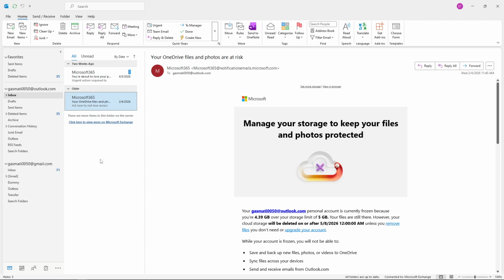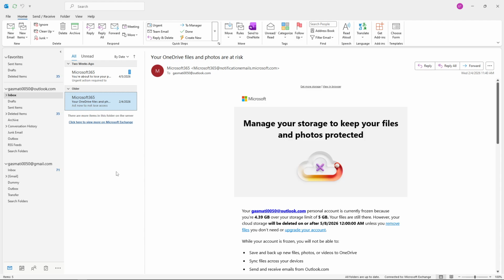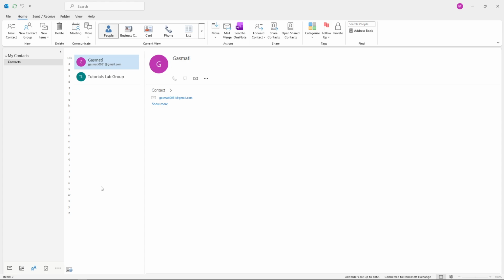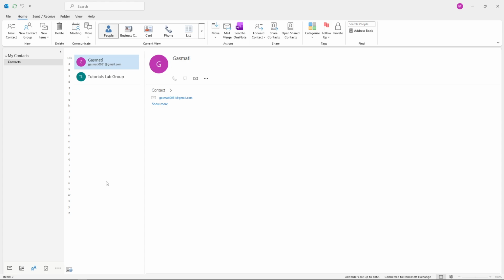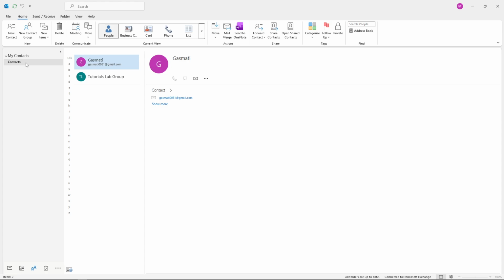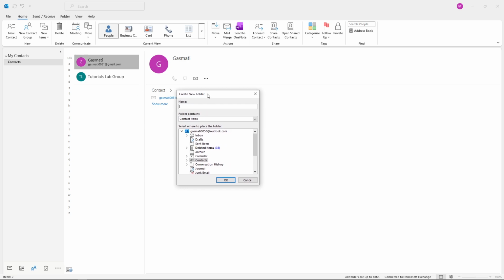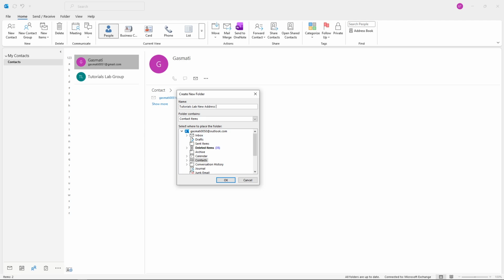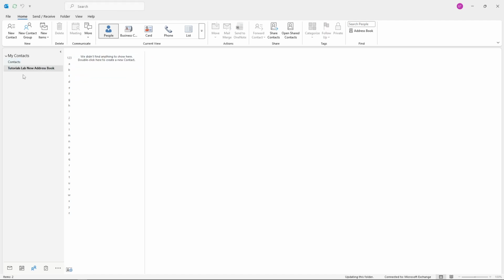How To Create A New Address Book In Outlook Office 365 (Tutorial 2026)